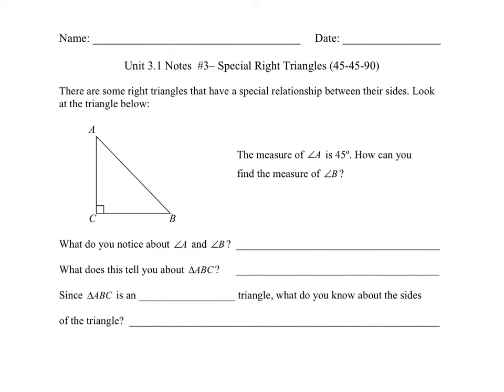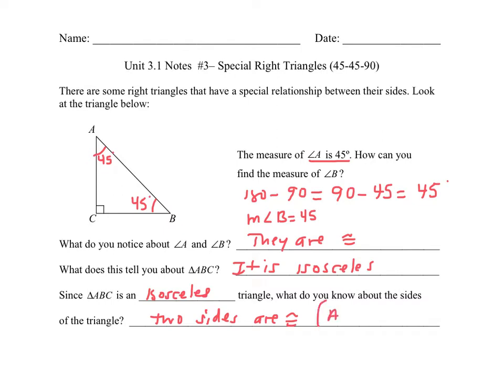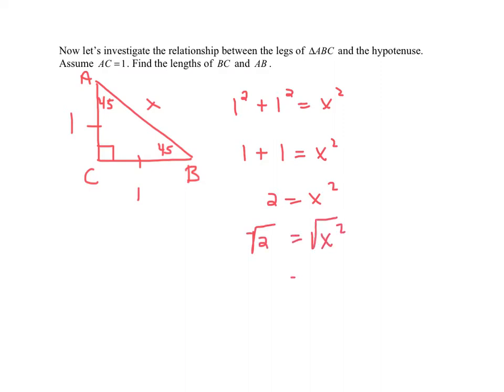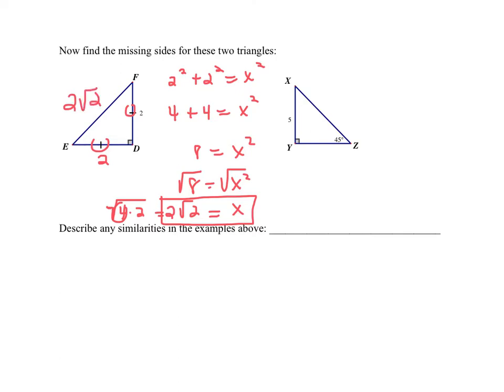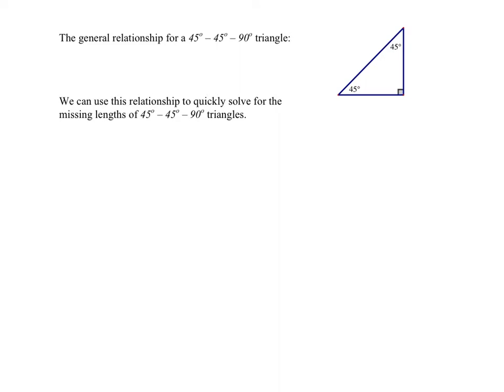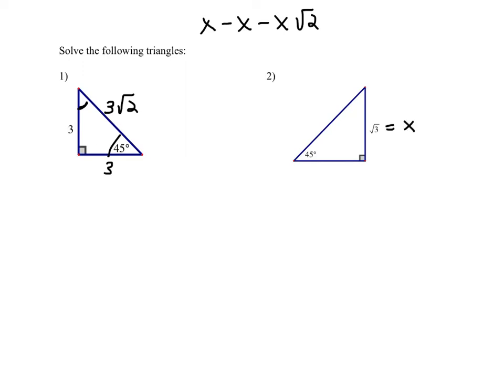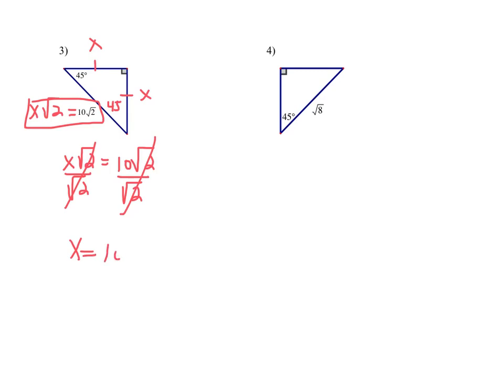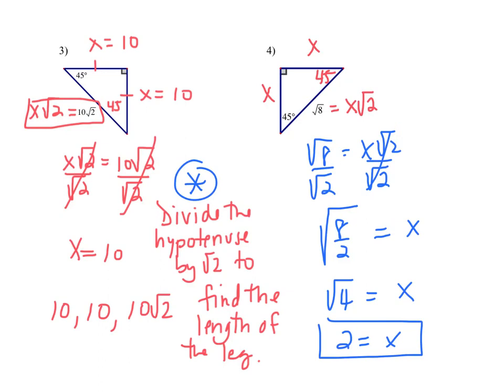Cc geo unit 3 1 notes #3